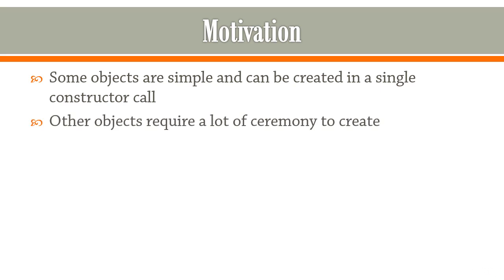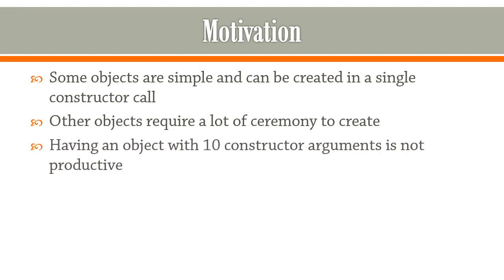Builder Design Pattern Overview